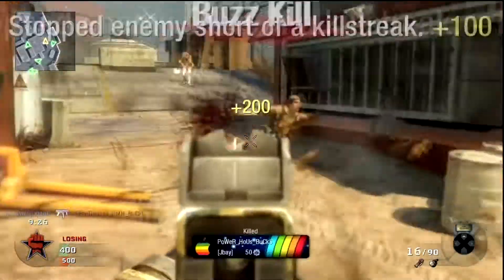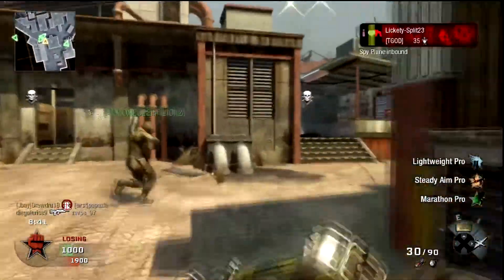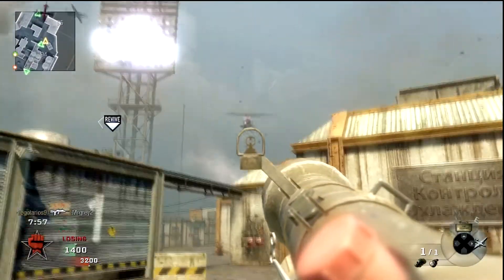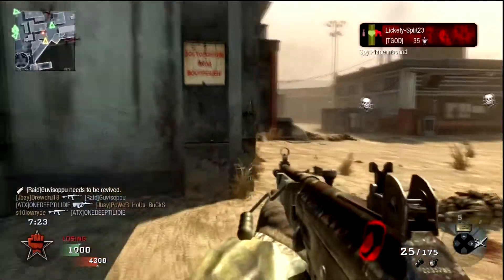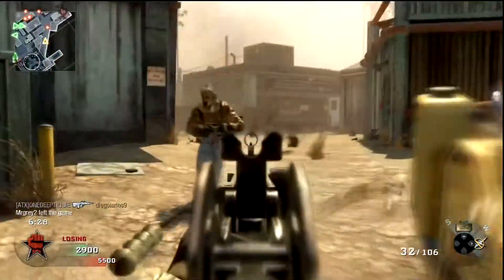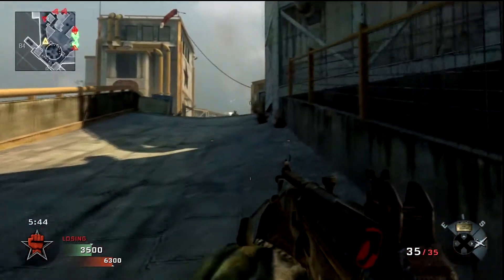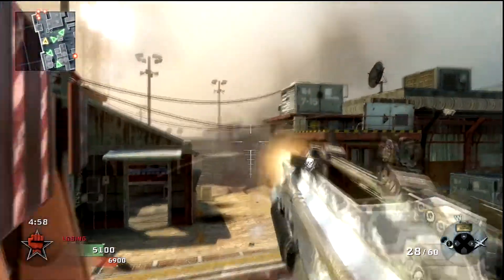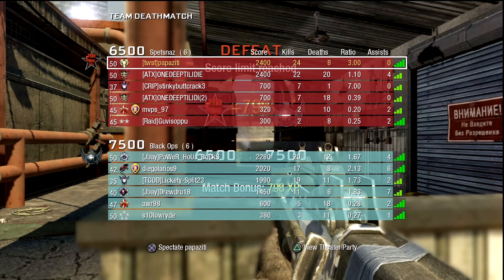Switch up!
TDM match highlighting the need to switch your class setup/tactics when the match is getting away from you.